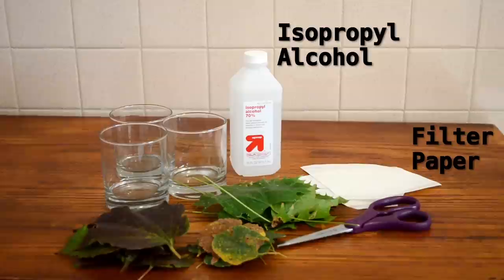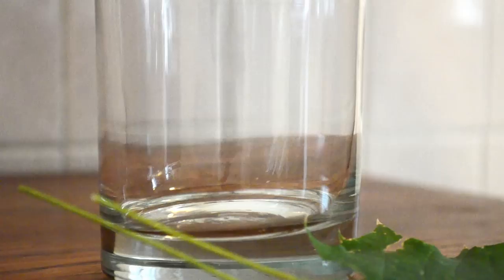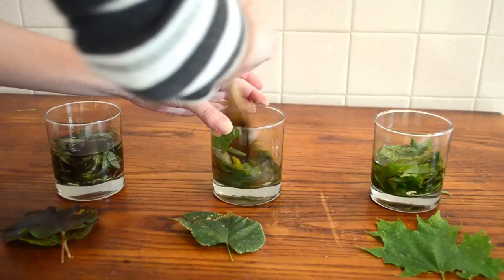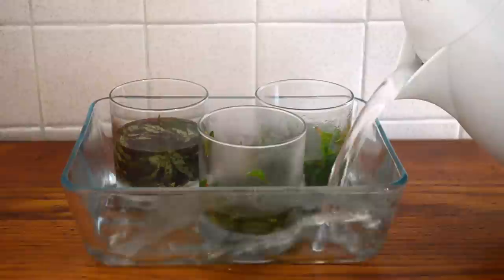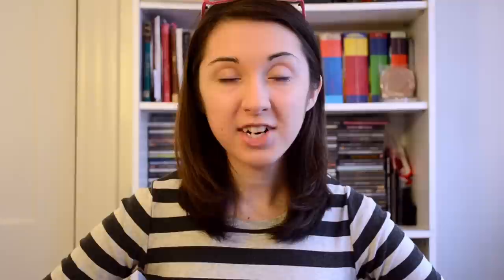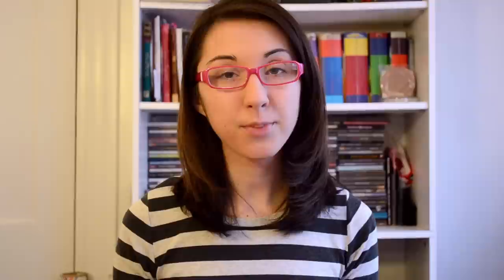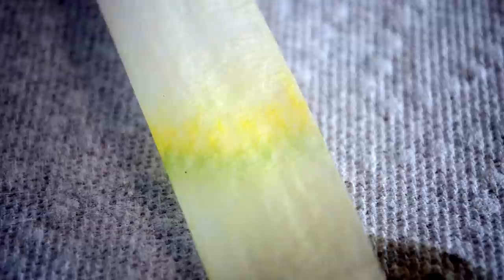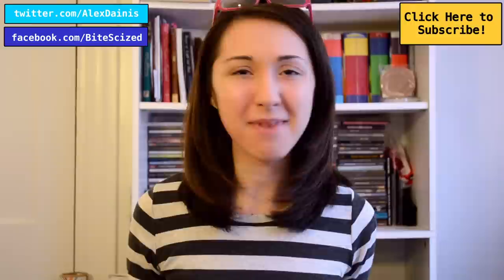Leaf Color Chromatography - Bite Sci-zed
Why leaves change color in the fall and an experiment to visualize their pigments!

All experiments should be performed with responsible adult supervision!